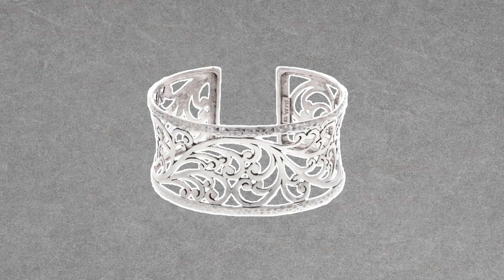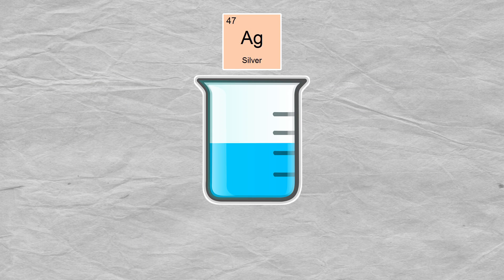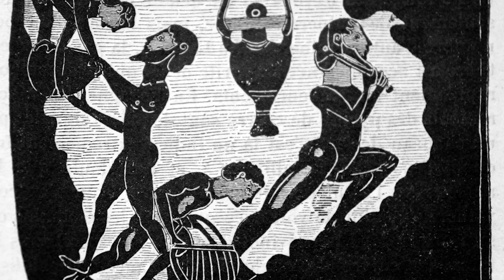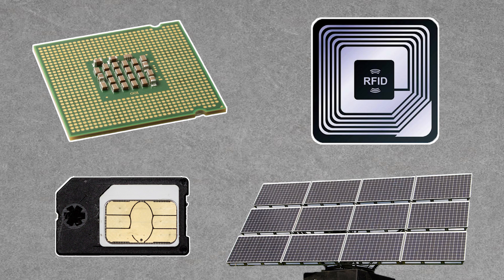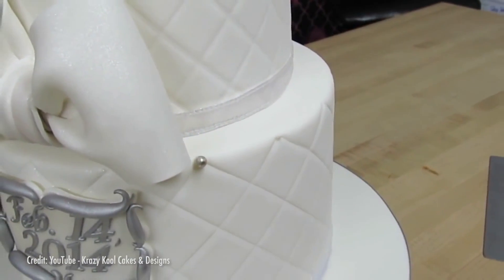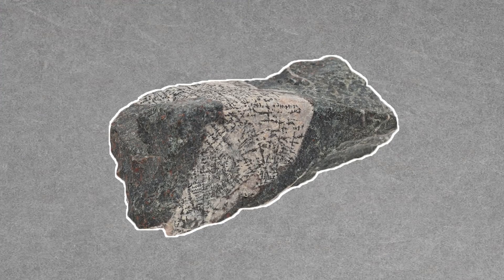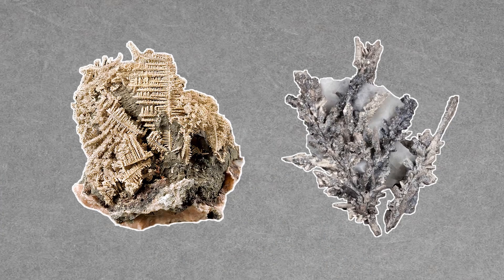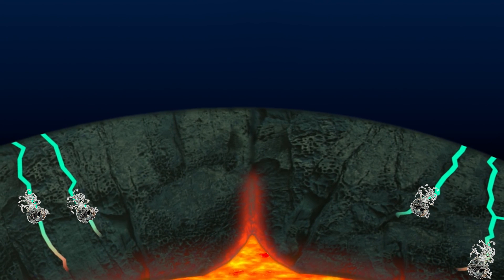Silver Grows Like A Tree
Did you know some types of silver can grow in tree-like formations? It looks so cool! Natalie lets you in on how silver is created, its properties, and its many uses. Do you have any questions or want to learn about anything specific?